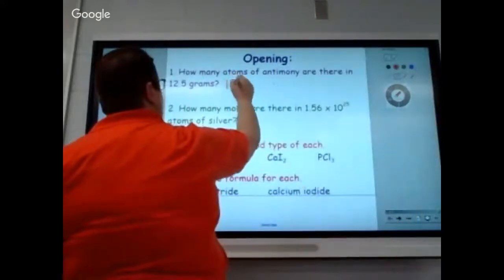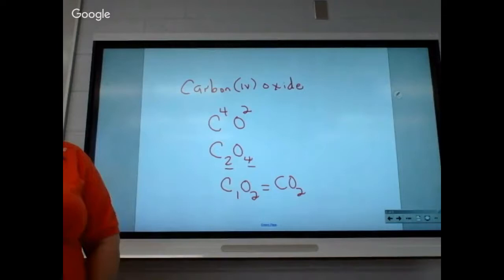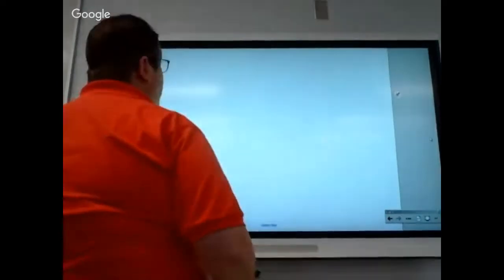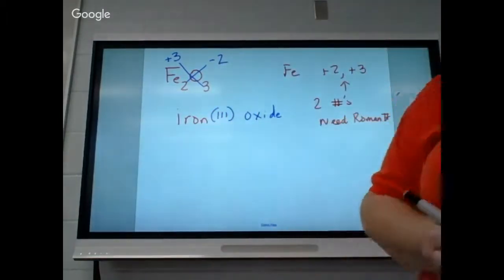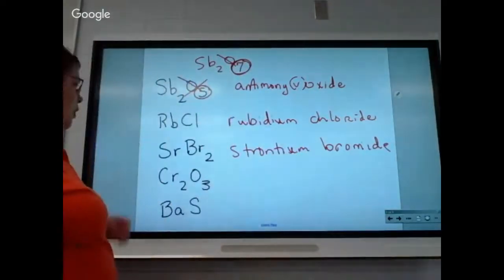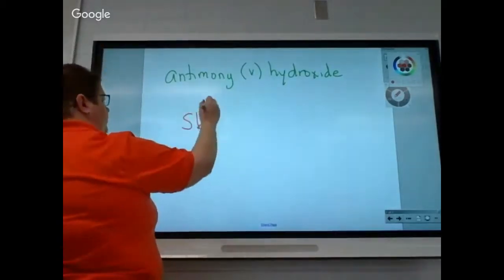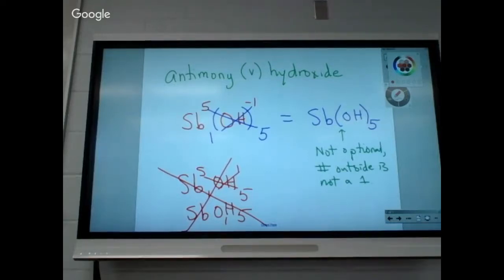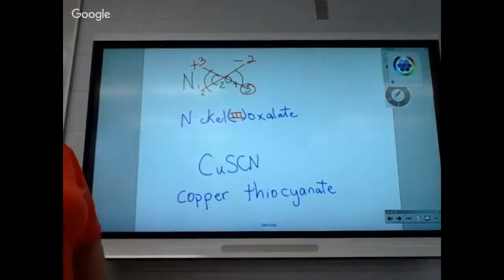February 9 2018 Chemistry - 2nd Period